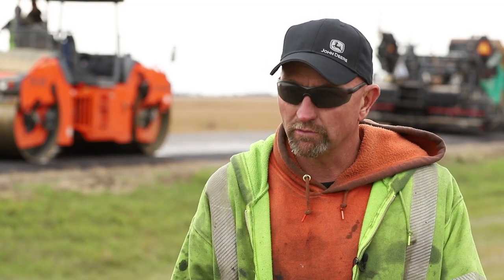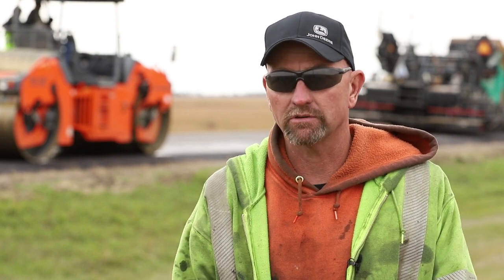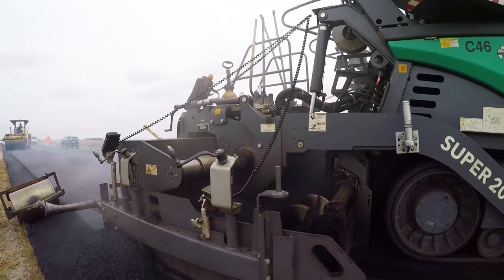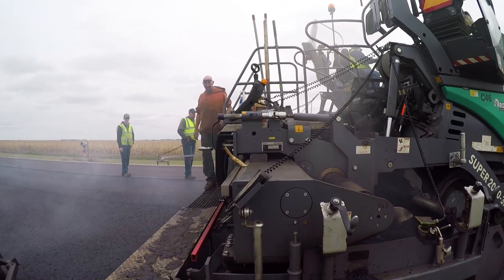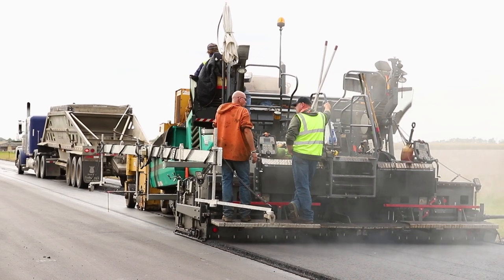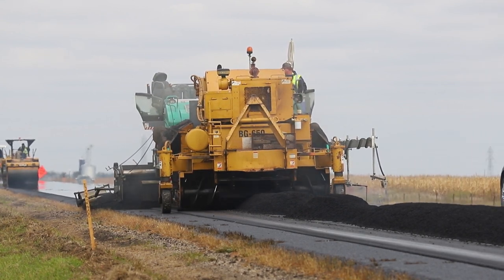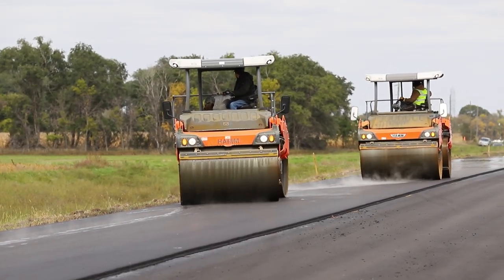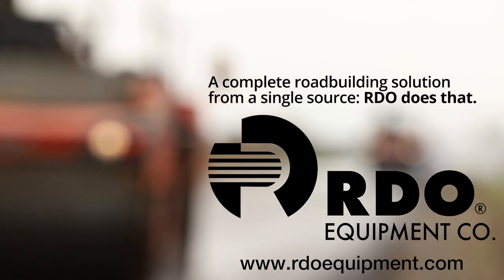RDO Equipment Co. and Wirtgen for Asphalt Paving & Materials Co.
For Asphalt Paving & Materials Co., equipment is only part of the equation. The company relies on RDO Equipment Co. for machines like Vogele pavers, Hamm rollers, and Wirtgen mills, as well as crucial parts and service support. See how Wirtgen equipment and full support from RDO Equipment Co. helps the company pave to meet specifications and be profitable.